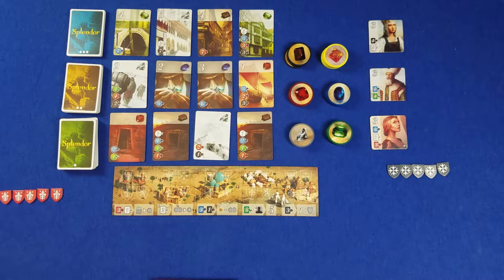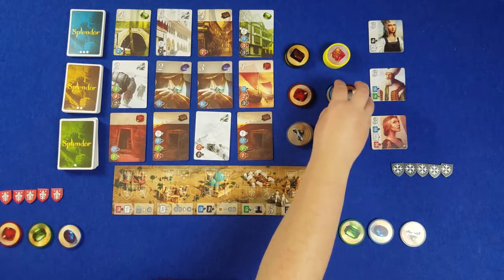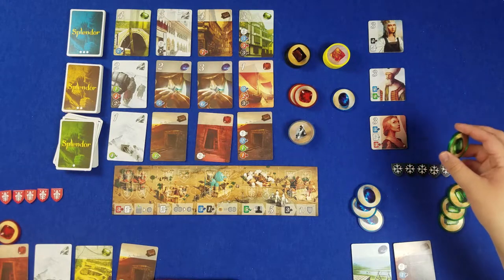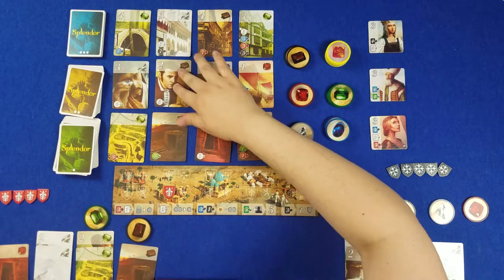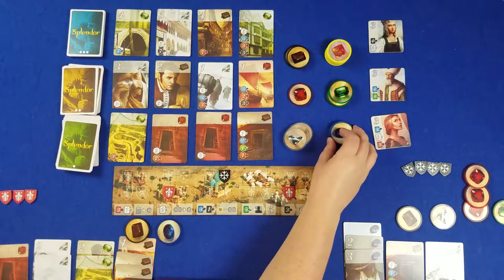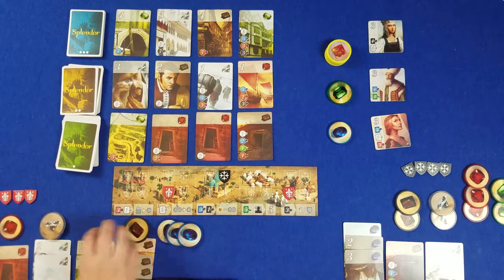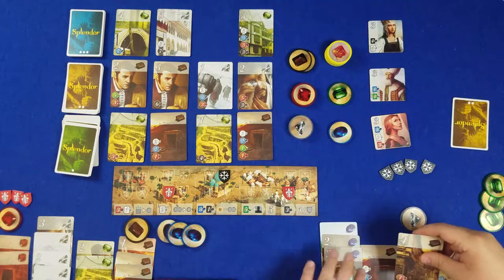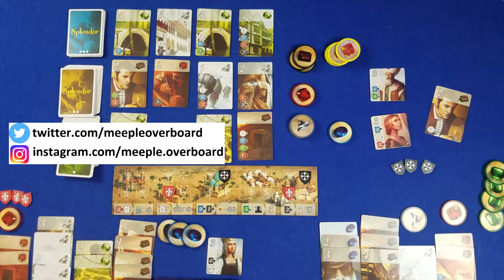Cities ofSplendor Playthrough - Trading Posts Module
Chris and Wendy from Meeple Overboard show you how to play Splendor with the Trading Posts expansion module. Within Cities of Splendor, you receive four modules, and only one can be added to the base game at a time. Trading Posts can be achieved similar to Nobles, but grant players special powers for the duration of the game.